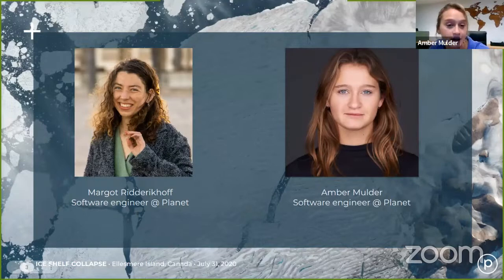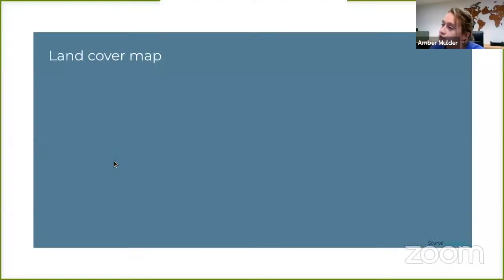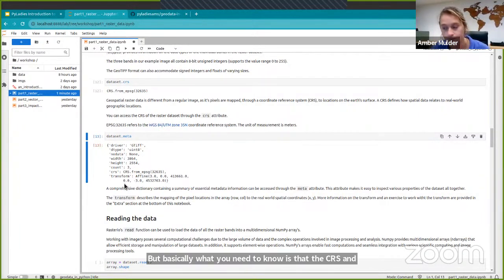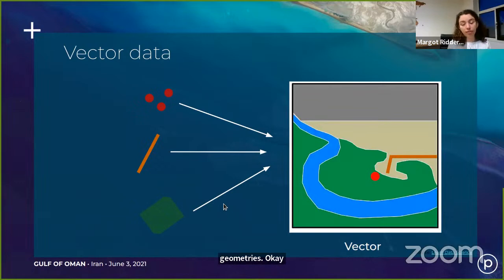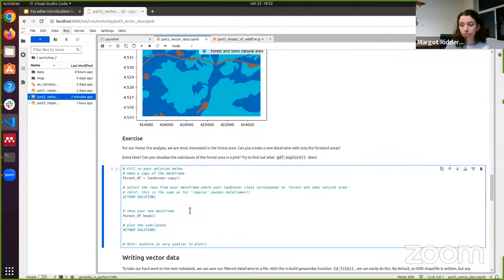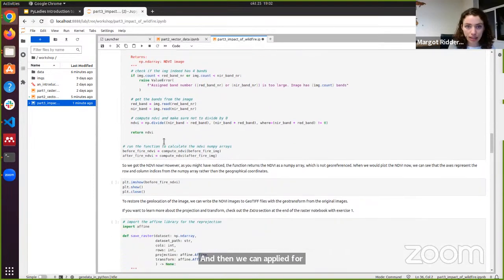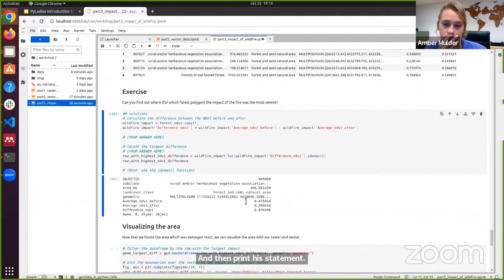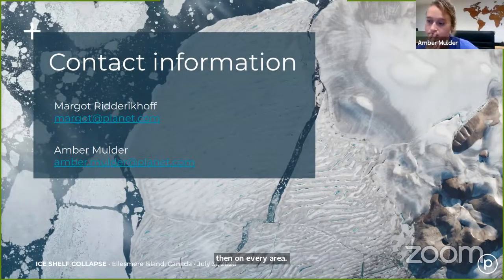An introduction to geodata in Python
This is a recorded stream from PyLadies Amsterdam "An introduction to geodata in Python" workshop on the 25th of October 2023.

In this workshop, you will learn the basics of geospatial data theory, covering raster, vector, and related concepts. You will also be introduced to Python libraries for geospatial data and gain hands-on experience working with satellite imagery through a Jupyter notebook exercise.

Timeline:
00:00:06 - PyLadies Amsterdam Introduction
00:01:05 - Workshop agenda and introductions
00:07:30 - Geospatial data theory
00:13:05 - Raster data theory
00:18:44 - Raster data with rasterio (handling satellite imagery in Python)
00:35:30 - Vector data theory
00:40:23 - Vector data with shapely and geopandas
00:53:09 - Combining raster and vector data, NDVI (normalized difference vegetation index)
00:55:48 - Mapping the impact of wild fires with rasterio, geopandas and shapely
01:12:22 - Workshop summary
01:14:22 - Q&A and Announcements

Speakers:
Amber Mulder and Margot Ridderikhoff

Amber Mulder and Margot Ridderikhoff are software engineers at Planet, the leading provider of global daily Earth data.

Amber Mulder has a background in Geomatics engineering and studied at TU Delft. At Planet she works on improving and maintaining the production of Planet’s Soil Water Content data.

Margot Ridderikhoff studied Geoscience and Remote Sensing at TU Delft and now works in the Biomass Proxy team of Planet, whose goal is to provide the best cloud-free vegetation monitoring product for agriculture and pasture management.